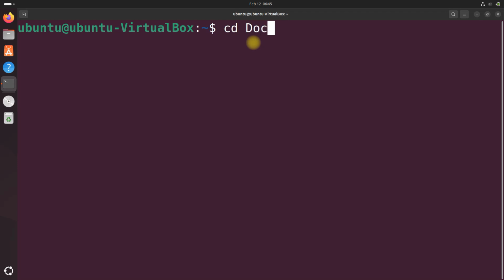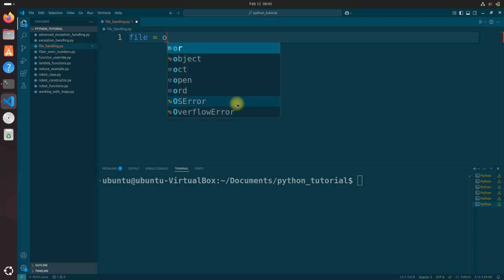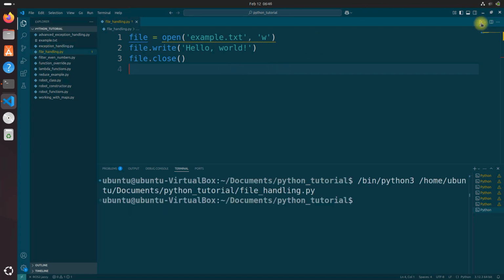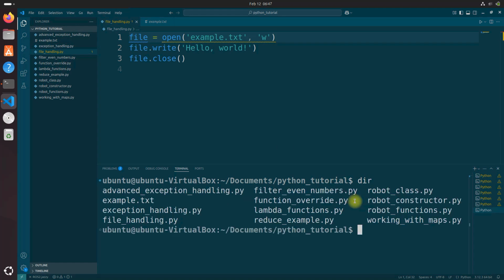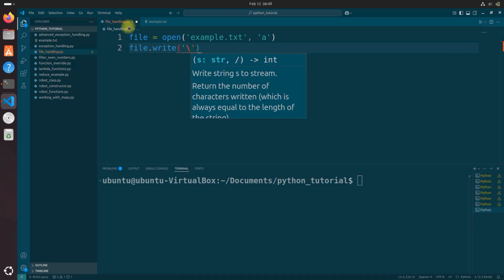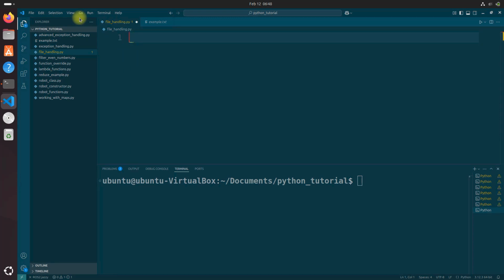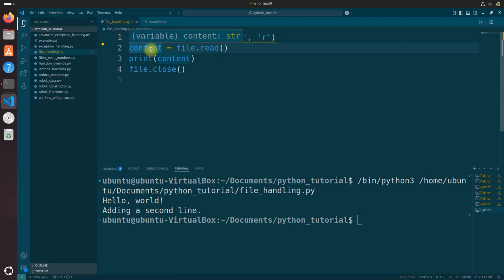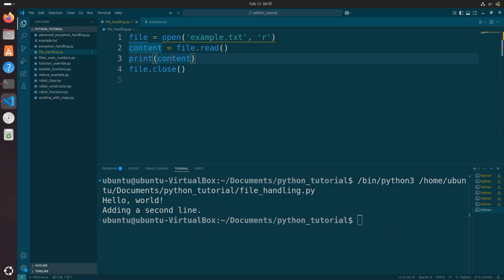How to Read and Write Files in Python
In this video, I'll walk you through how to work with files in Python, an essential skill for tasks like logging data, saving configurations, and processing input in robotics applications. This tutorial covers creating, writing, appending, and reading files, along with best practices for handling files efficiently.

What You'll Learn:
0:00 Introduction
0:23 Creating and Writing to a File
2:41 Appending Content to a File
3:40 Reading from a File

By the end of this tutorial, you'll understand how to manage files effectively in Python and apply these concepts to tasks like storing sensor readings, saving configuration settings, or logging diagnostics in robotic systems.